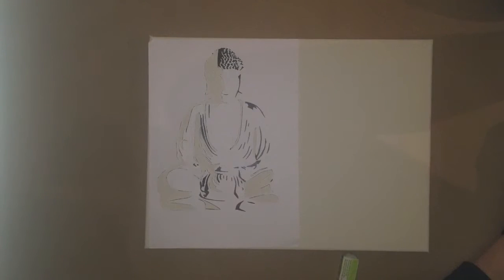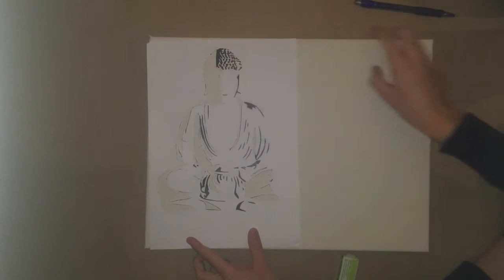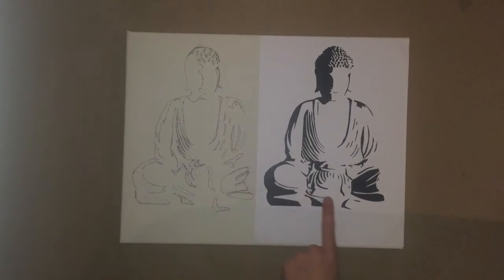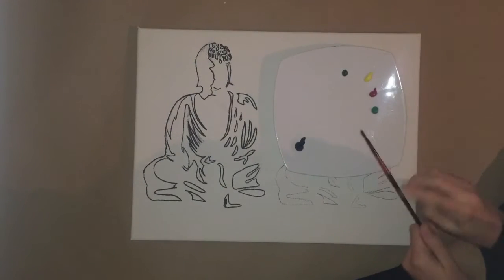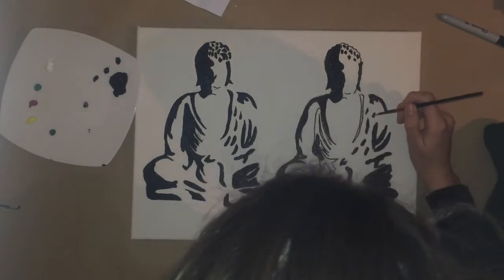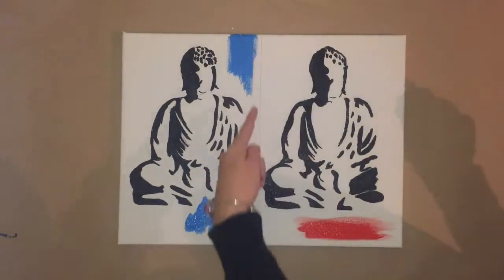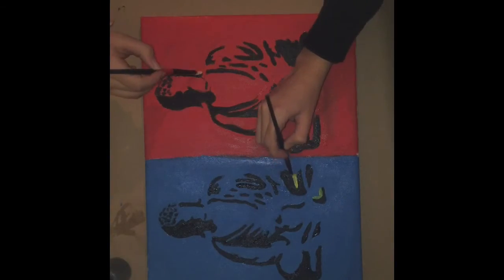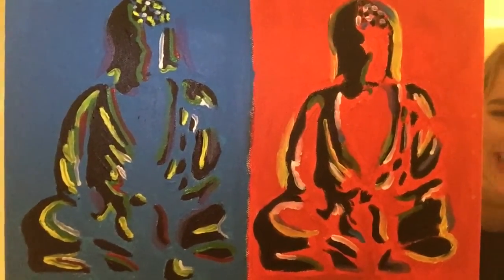Eliana & Emma - Buddha Pop Art Tutorial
In our Visual Arts class we were assigned to choose a piece of art, design or architecture that is representative of our country. I chose Pop Art and Emma chose the Buddha statue, we then decided to combine both of our pieces and turn it into "Buddha Pop Art."

Hope you enjoyed us creating Buddha Pop Art, and hopefully you learned something from it. :)